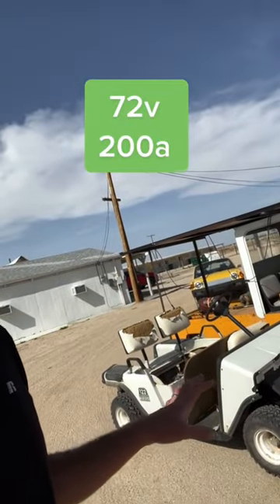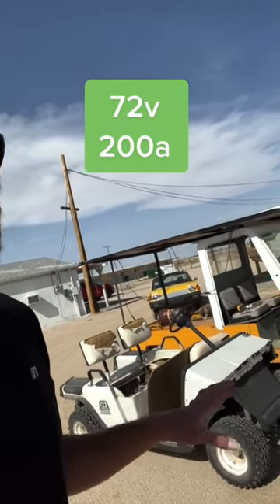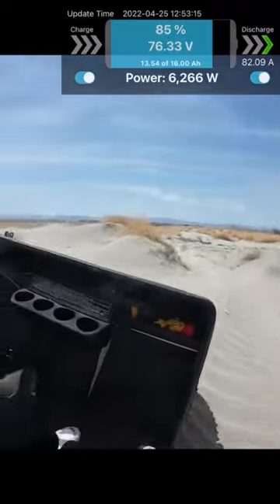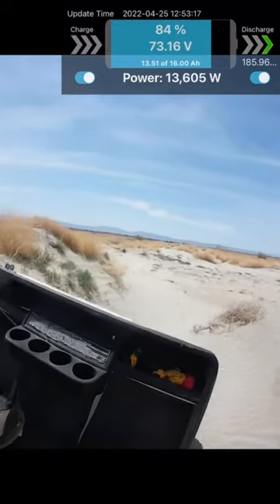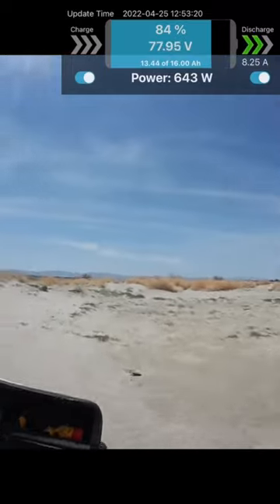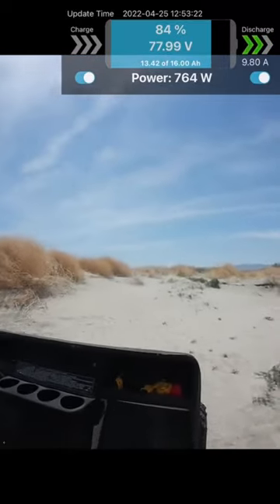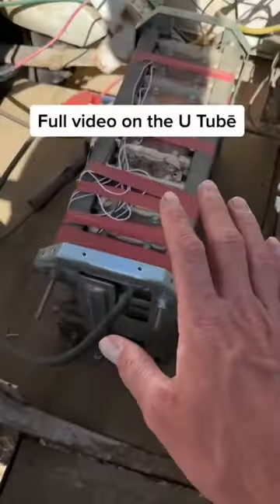Convert a 36v golf cart to 72v